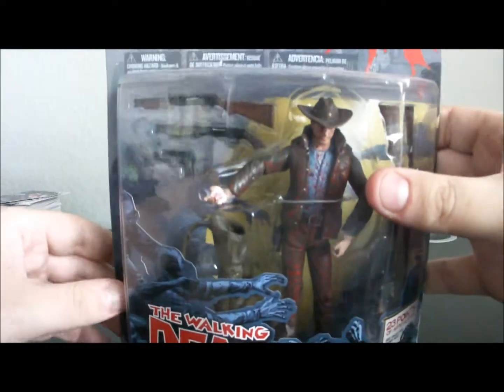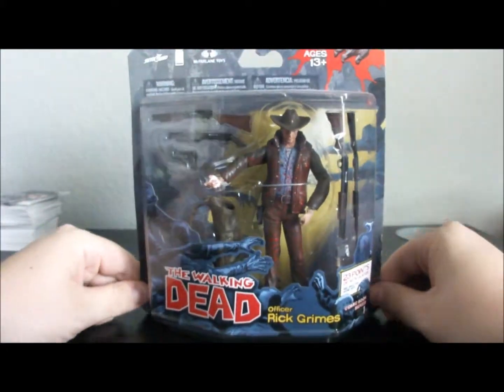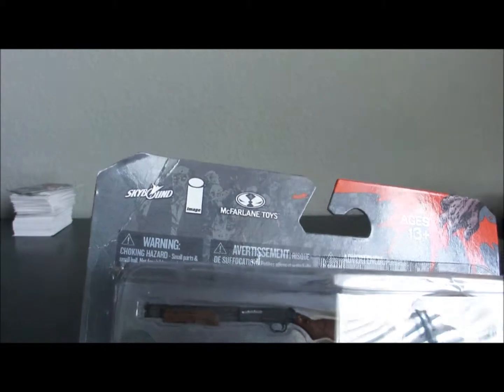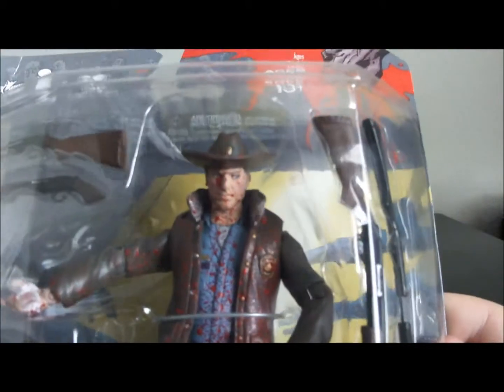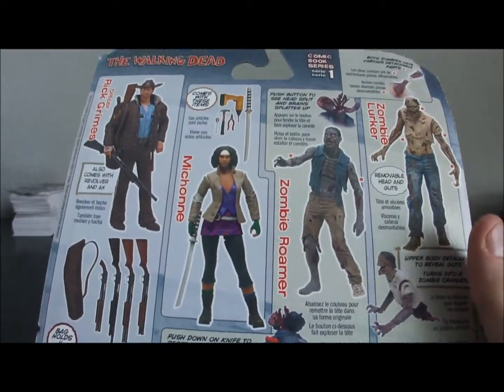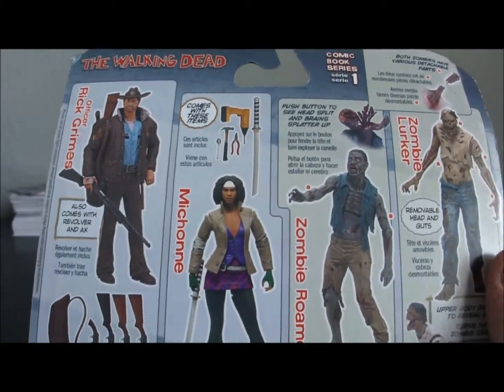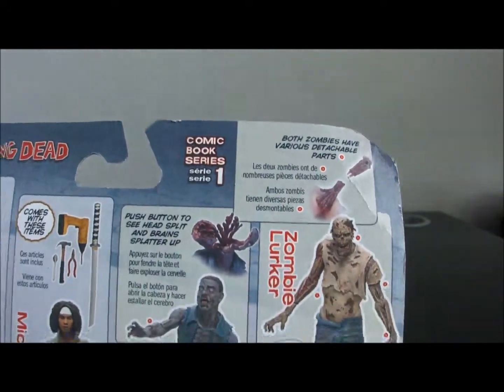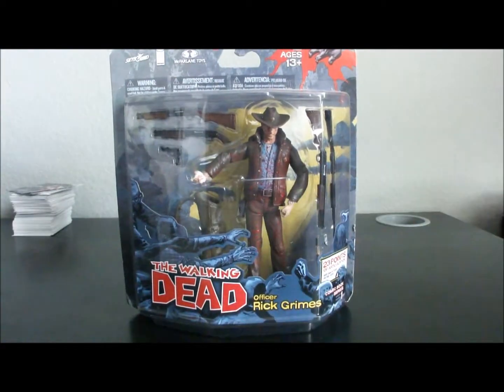McFarlane The Walking Dead Comic Series 1: Rick Grimes Action Figure